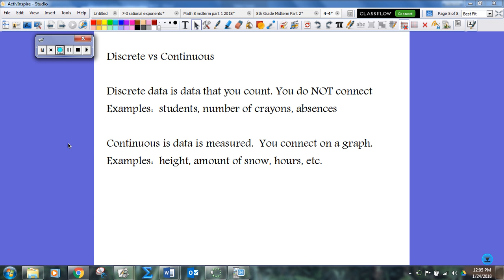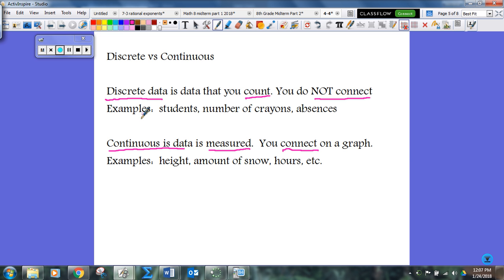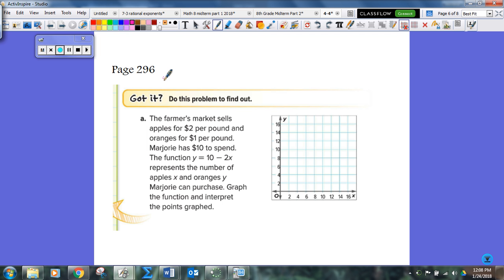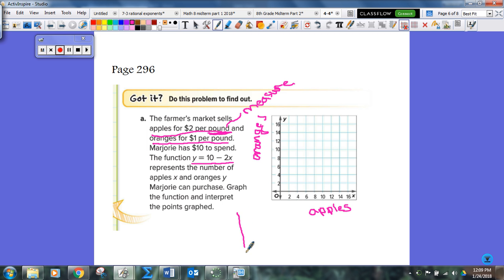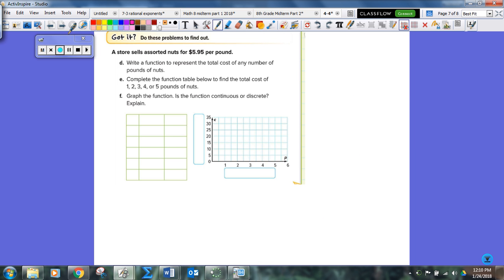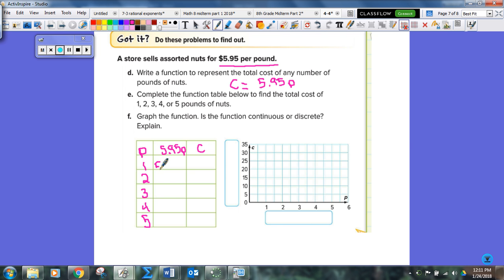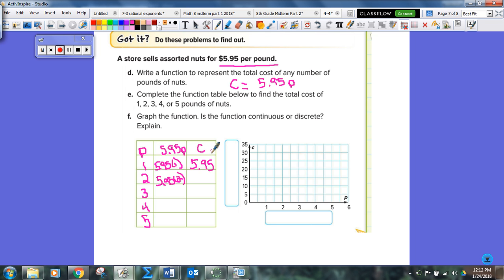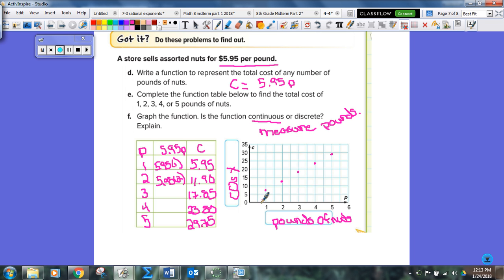8 4 4